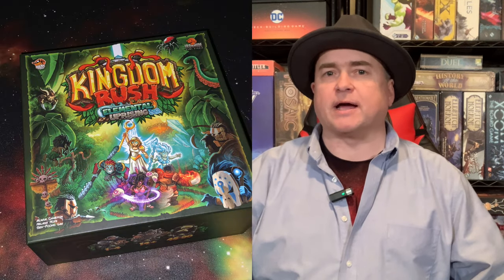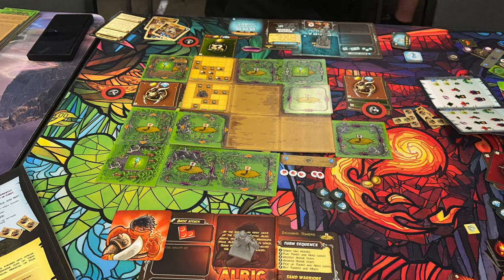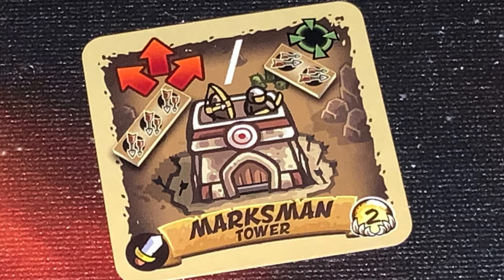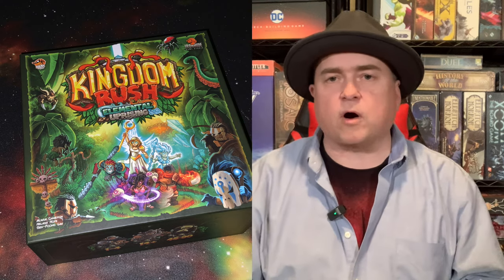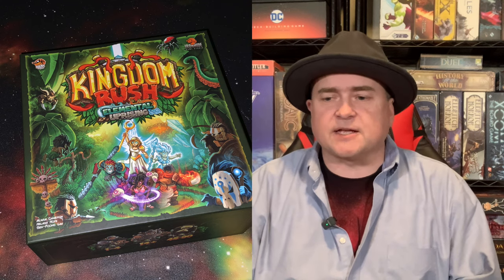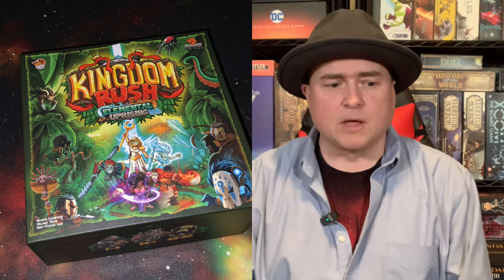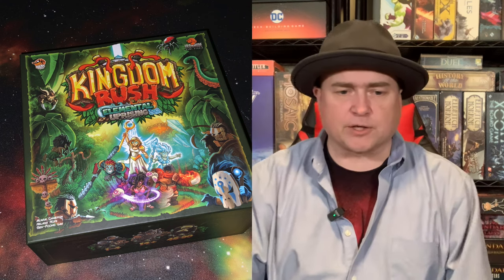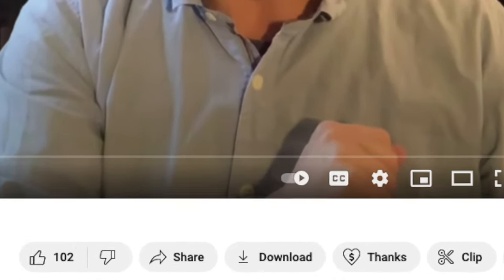TDG: Kingdom Rush: Elemental Uprising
Did you know that Stephen King as a son named Joe?  I'm not Joking, but he is.  Join Cody as he explores this app-to-boardgame tower defense adventure from Lucky Duck Games.  Will it run the gauntlet to your heart?  Or will it just take fire from all sides?  Let's watch!